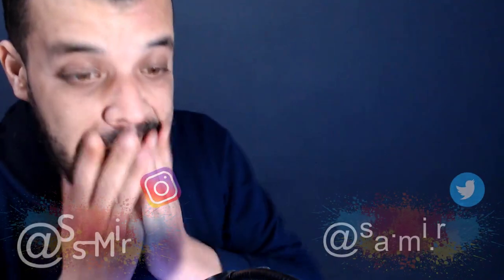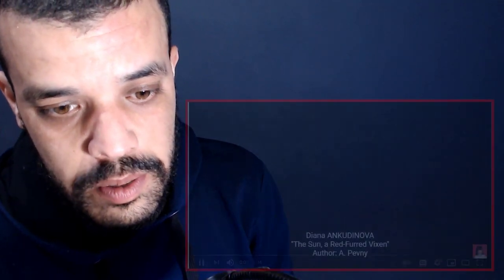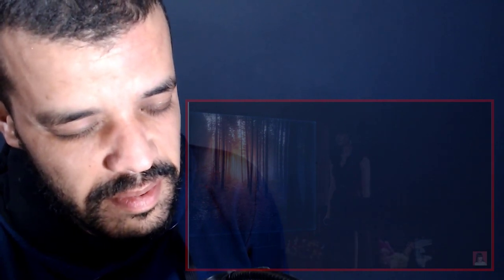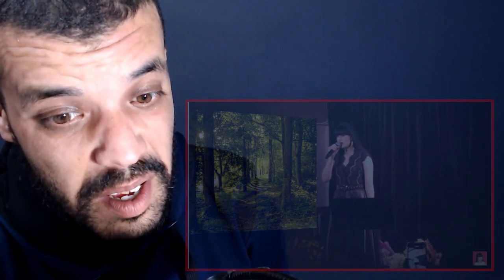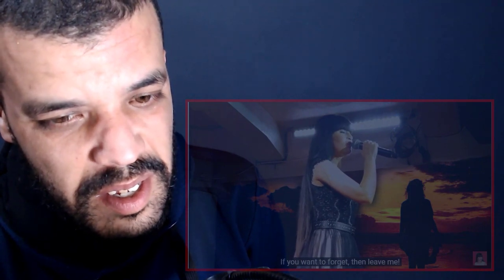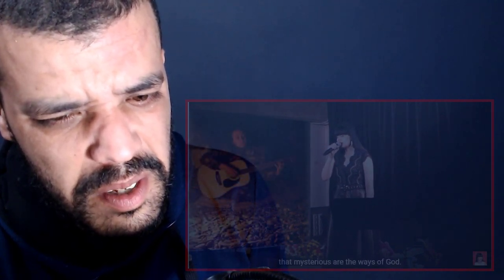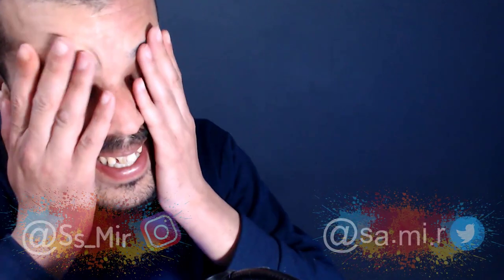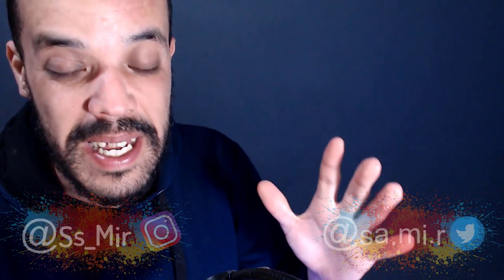Солнце - Reaction جزائري рыжая лисица Диана Анкудинова (Diana Ankudinova)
If you have a one time request, Please check out My PayPal!

:) !►► to Support Me in patreon To Grow with just small thing That you can give ! will be others do what you are do! i hope and wish every day that my life change to the more best

shorturl.at/tDTW9

shorturl.at/aHZ79

shorturl.at/gjoU6

Comment more vid  Lovers ideas below! blow it Up To Success!

►► I'm From Algeria
My Full Name : Ferah Samir
My adress : Chlef / Chettia Zone10 n539
zip code : 02170
(Let Me know through comment or email if you send me anything!

►i Make This Video Reaction to show Love and how i feel that help me alot in my life , show my sadness and happiness , i find a lot love in Youtube i feel so much better happy like i Mean something in This Life,

Once I have received your message and know you're the proper owner of this content I will remove it Please , thank You

►►None of these music/video was created by me.